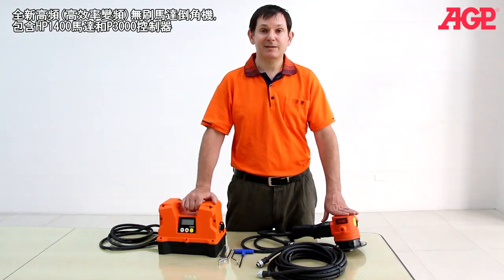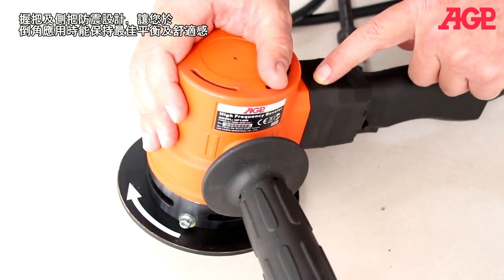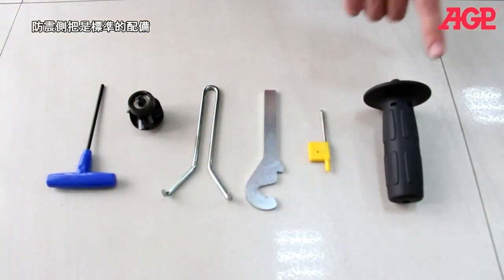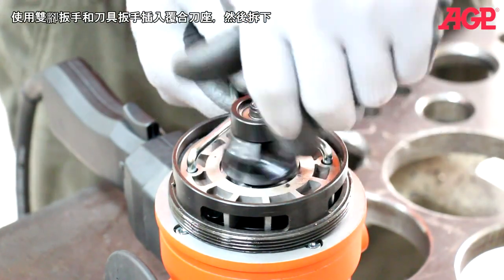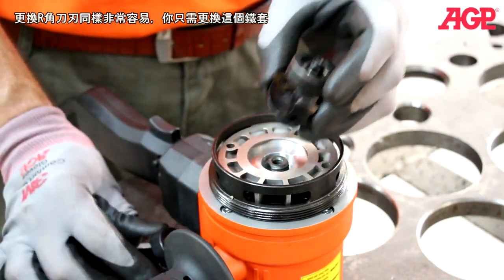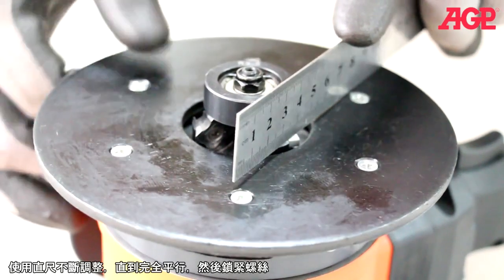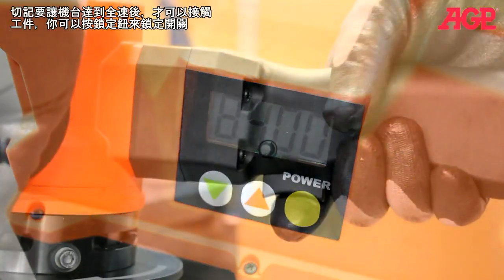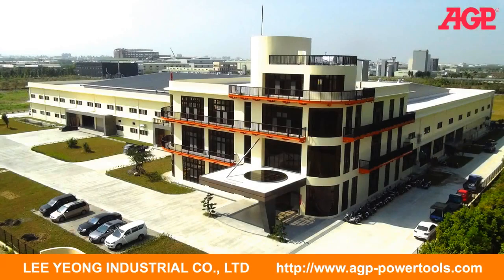AGP ｜ HP1400 ｜ 高頻 金屬 倒角機 ｜ 功能 ｜ HIGH FREQUENCY BEVELING SYSTEM P3000 INTRODUCTION & OPERATION ｜ 中文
★ AGP【HP1400 Beveler / P3K High-Frequency Converter】
High-frequency beveling system.

★ HP1400 Product Information
Power output｜ 1400 W
No Load min-1｜ 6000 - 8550
Bevel Angle｜ 45 Deg. (Optional 30 Deg.)
Max. Bevel Height (45 Deg.)｜ 6 mm
Min. Diameter For Inside Bevels｜ 30 mm

★ P3K Product Information
Voltage｜ 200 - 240 V ~ 50 - 60 Hz, single phase / 3 phase
Input｜ 3.0 KVA
Output｜ 8 A, 1600 W, 210 V, 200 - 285 Hz